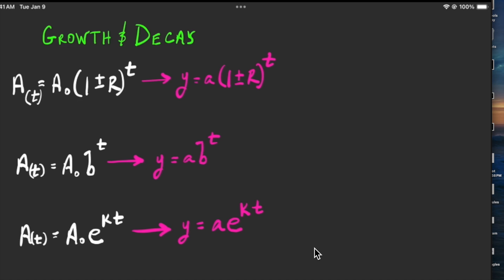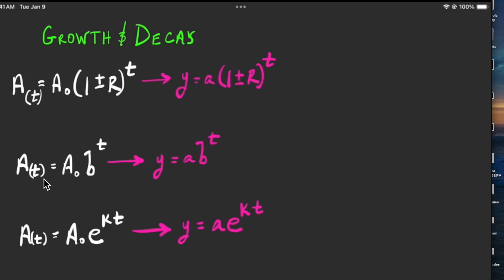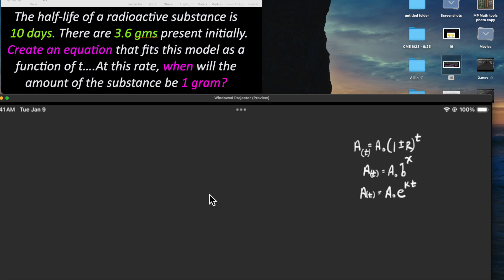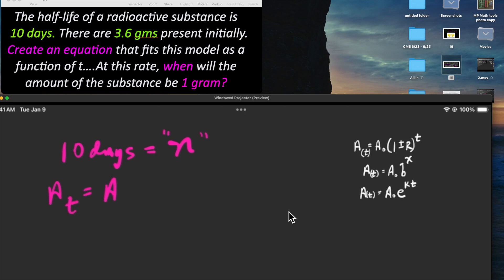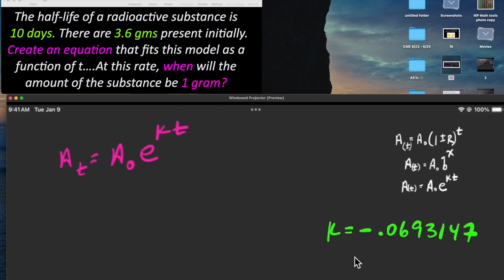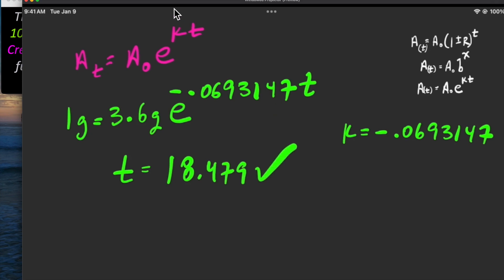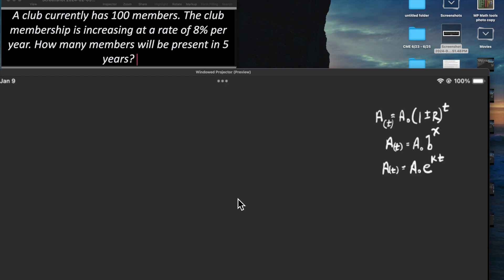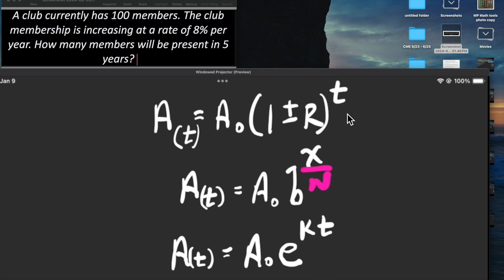Which of the growth and decay equations should be used?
This video reviews the various equations used in growth and decay problems and discusses which equation(s) is/are best suited for each word problem presented.